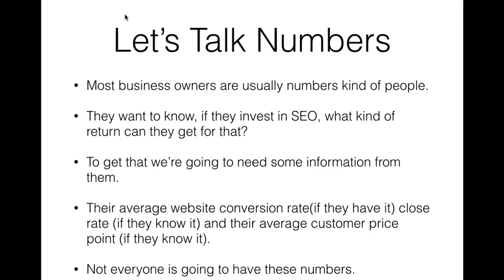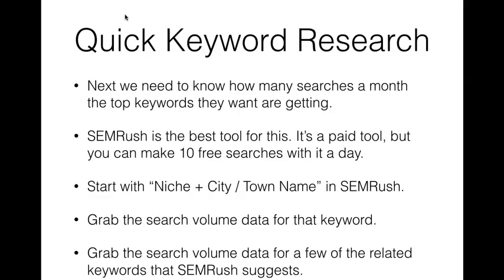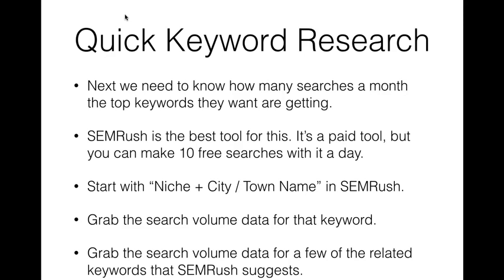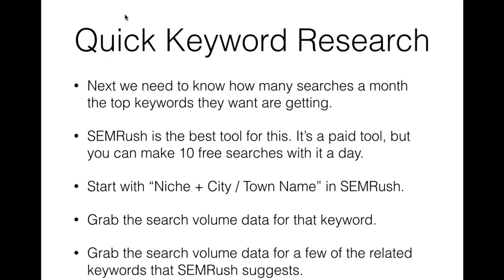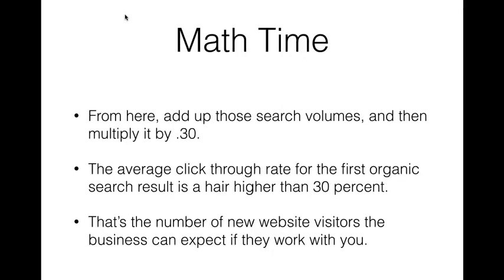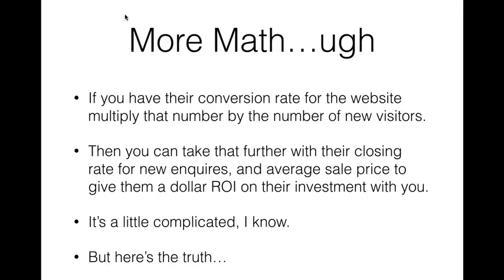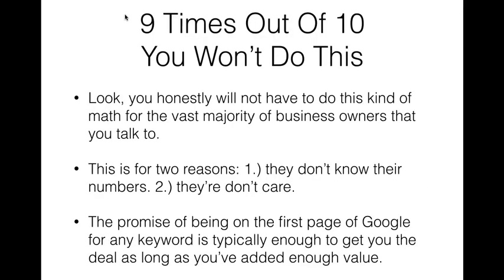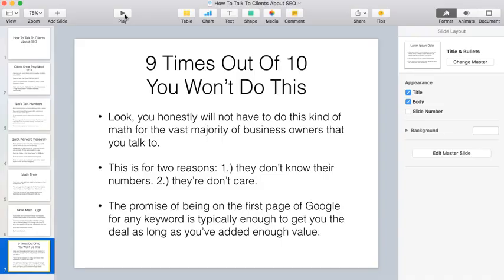How To Talk To Clients About SEO 472p 25fps H264 128kbit AAC - SocialBar.net